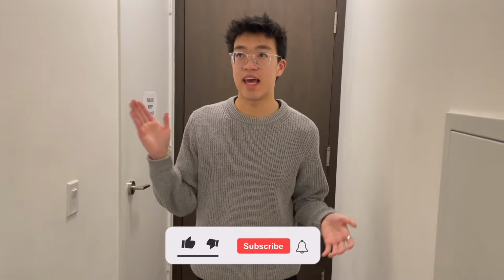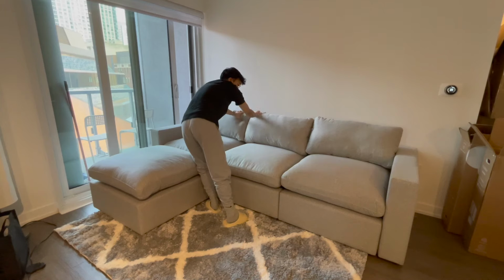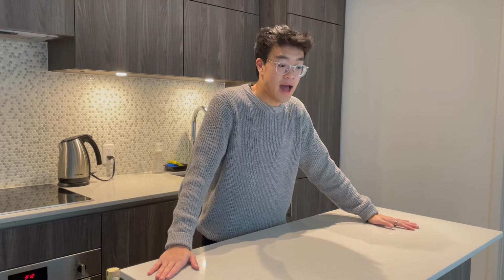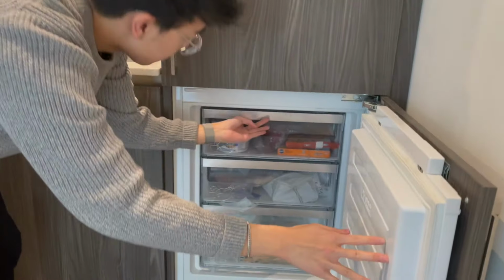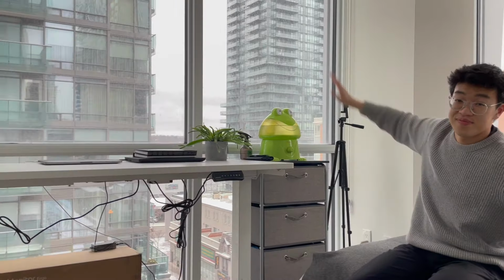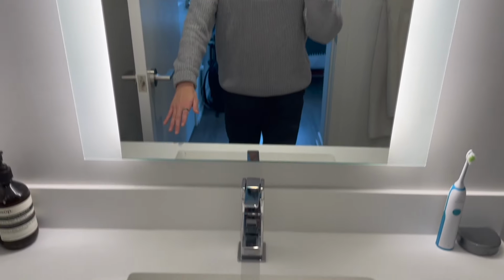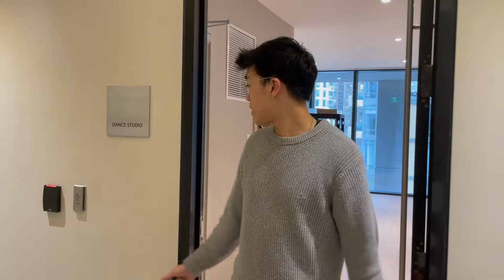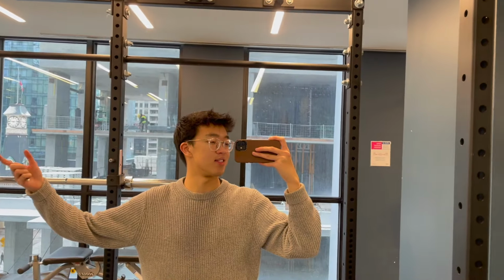MY TORONTO APARTMENT TOUR | what $3500/month gets you in toronto in 2023 *apartment hunting advice*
Come see a tour of my minimalistic, luxury apartment in Downtown Toronto which I pay $3500/month for rent. Ever wondered what it costs to live in a luxury 2-bed 2-bath 700 square-foot condo in Toronto, Canada? Sharing some apartment hunting tips with prices and renting advice! Let's also discuss Canada's housing crisis, competitive rental market, and unaffordable housing.

*LINKS TO ITEMS:
Productivity
✏️ Muji Pencil
🖊 Muji Black Pens
⌫ Muji Erasers
🧍 FlexiSpot Standing Desk (get $30 off using my link)

Technology
💻 MacBook Pro
🖱 Apple Magic Mouse
📱 iPhone 12 Screen Protector
⌚️ Apple Watch
💡 Sunrise Alarm Clock

Ana Luisa Jewelry: Nathanwu10
Teangle Matcha: NATHANWU15
FUM Aromatherapy: NATHAN
Filippo Loretti Watches: NATHANWU15
Bottoms Lab Apparel: NATHAN10
Bokksu Japanese Snacks: NATHAN10
Taskade: NathanWu
Yours Skincare: NATHAN
Yours App: NATHAN
Nordgreen Watches: NATHAN
MOFT: Nathan10
CIGA Designs: 10CIGADESIGN